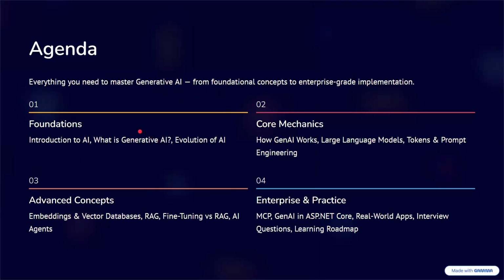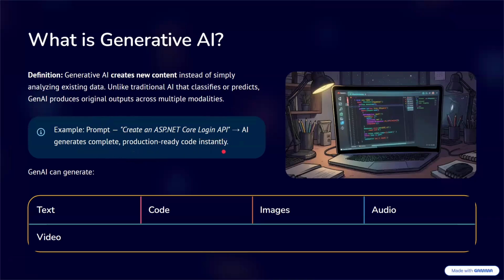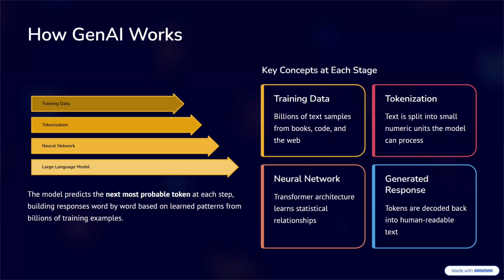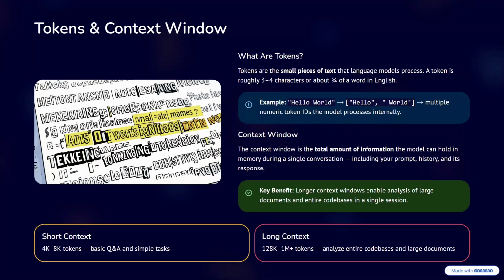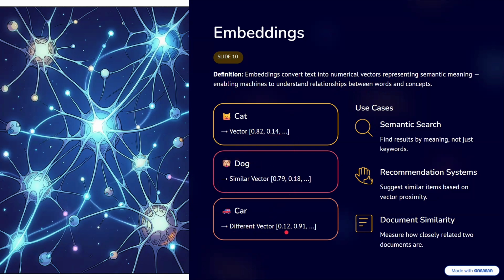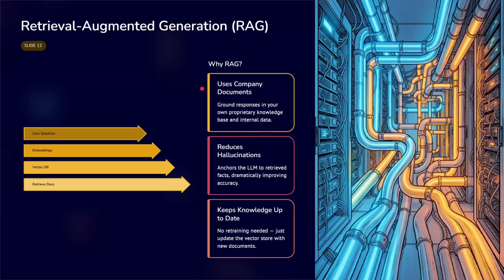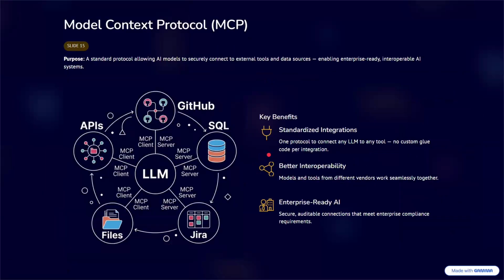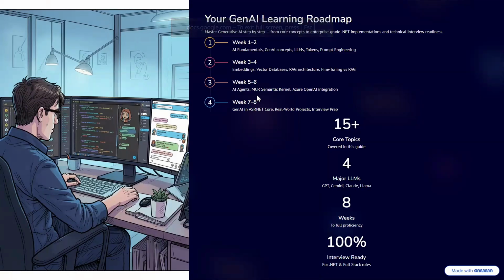Generative AI for .NET Developers | Build AI Apps with LLM, RAG & ASP.NET Core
🚀 Want to learn Generative AI from scratch? In this complete beginner-to-developer guide, we cover everything you need to understand modern AI systems and build real-world applications.
Whether you're a Software Developer, .NET Developer, Full Stack Engineer, Student, or preparing for AI interviews, this video will help you understand the core concepts behind ChatGPT, OpenAI, Gemini, Claude, and enterprise AI applications.
📚 Topics Covered
✅ What is Artificial Intelligence (AI)?
✅ What is Generative AI (GenAI)?
✅ How Large Language Models (LLMs) Work
✅ Tokens & Context Window
✅ Prompt Engineering
✅ Embeddings Explained
✅ Vector Databases
✅ Retrieval-Augmented Generation (RAG)
✅ Fine-Tuning vs RAG
✅ AI Agents
✅ Model Context Protocol (MCP)
✅ GenAI Architecture with ASP.NET Core
✅ Real-World Applications
✅ AI Interview Questions
✅ Learning Roadmap for Developers
🎯 Who Should Watch?
✔️ .NET Developers
✔️ Angular Developers
✔️ Full Stack Developers
✔️ Software Engineers
How ChatGPT and other LLMs generate responses
Why RAG is used in enterprise AI applications
How AI Agents automate complex tasks
The role of Vector Databases and Embeddings
How to start building GenAI projects for your resume

Angular Tutorials
GenAI Projects
Azure & Cloud Development
System Design
Coding Interview Preparation
🏷️ High-Ranking Hashtags